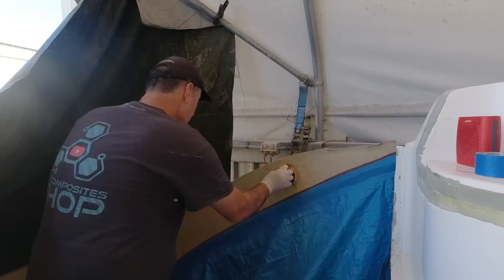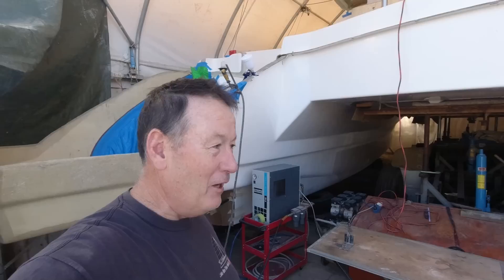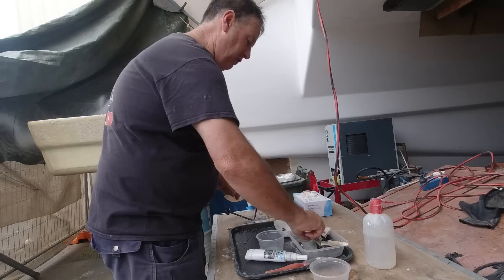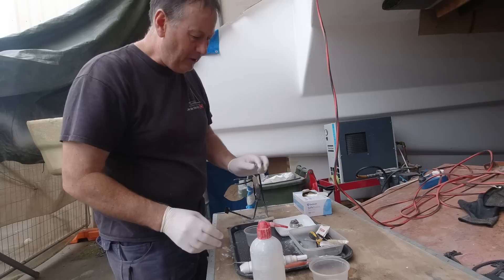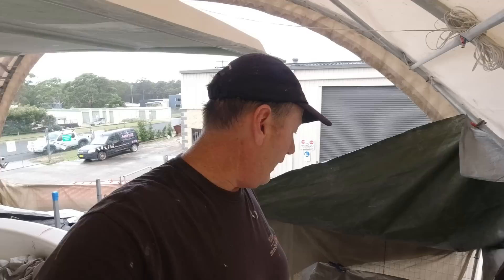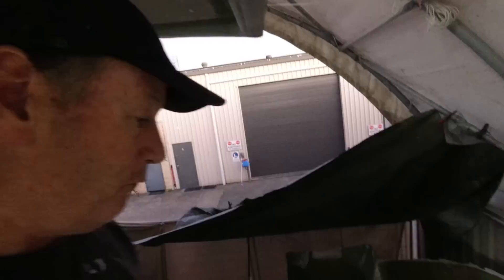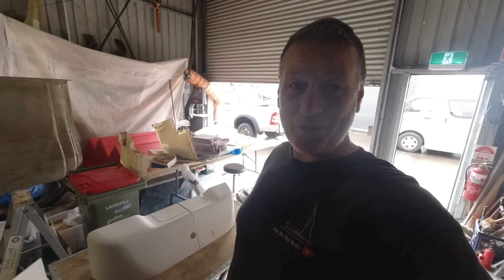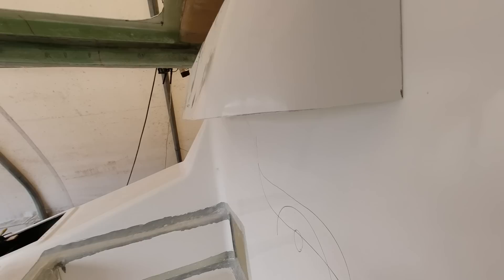Extending the Port Side Hull - Our Complete Catamaran Build Ep229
The great thing about a Catamaran Build is that you get to have 2 goes at getting it right, and with the Starboard side complete, the Portside gets a makeover and the extension of our Catamaran Hull is done. Still plenty of work to do, but the added length and safety features I am incorporating into the stern is going to increase the performance and safety of this build.

Thanks for joining in and we really appreciate you watching